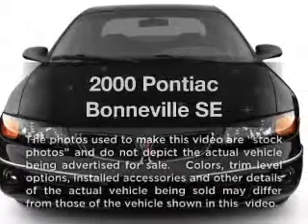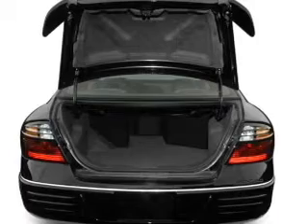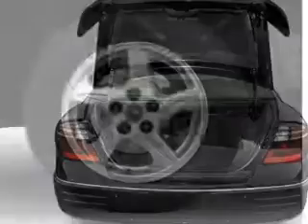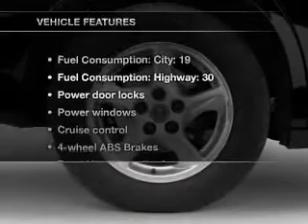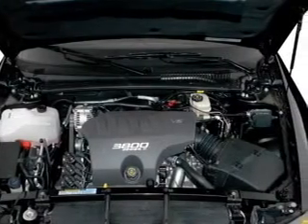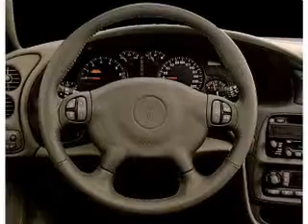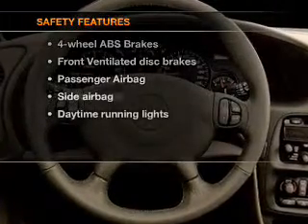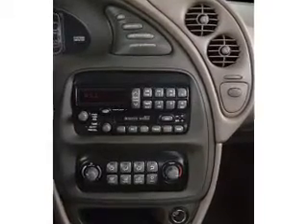2000 Pontiac Bonneville - Gurnee IL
Year: 2000
Make: Pontiac
Model: Bonneville
Trim: SE
Engine: 3.8 liter 6 cylinder 12 valve
Transmission: 4-Speed Automatic
Color: White
Mileage: 134070
Address:
18834 W Grand Ave